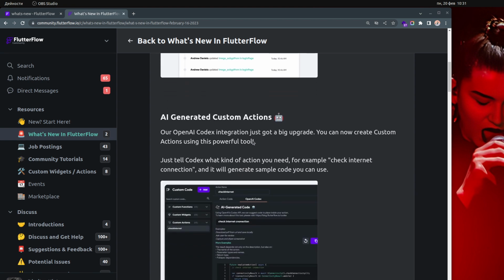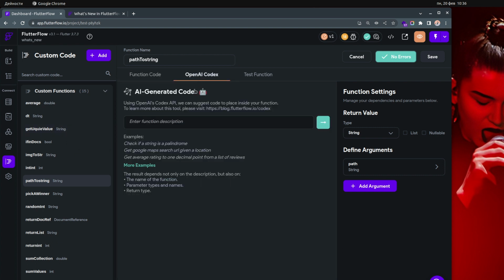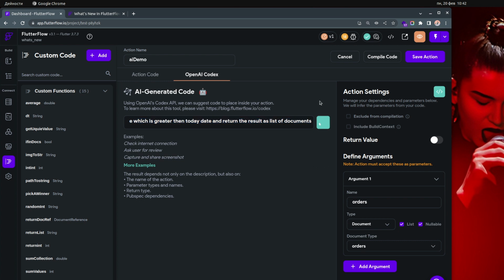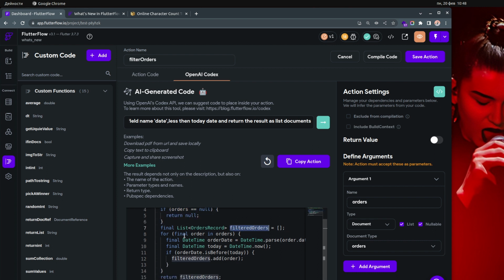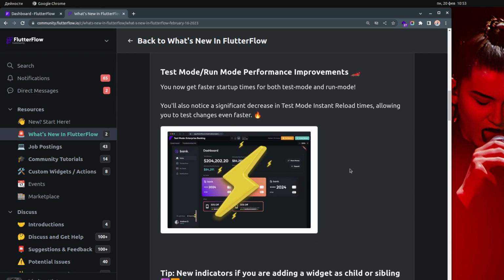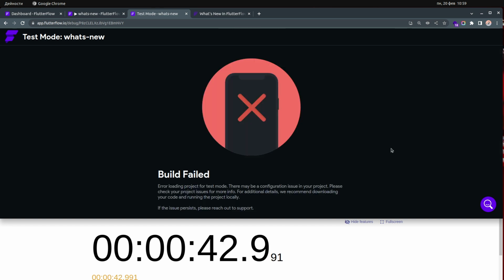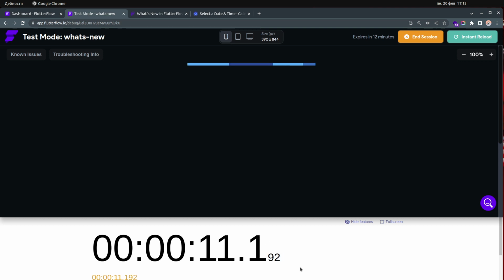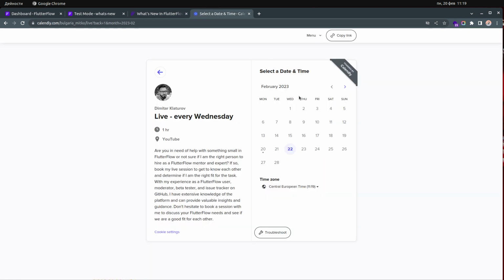[Update-0223] Activity Log, AI to generate custom actions and improved Run and Test mode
My links

This video is about the latest updates to FlutterFlow, the no-code app development platform. The first update is the Project Activity Log for Teams, which provides a running history of changes made to a project, making it easier for team members to track progress and stay up-to-date on project changes. Teams users can access the last 7 days of project edits, while FlutterFlow Enterprise users can access and download all previous project edits.

The second update is AI-generated custom actions using OpenAI Codex. With this feature, users can create custom actions by telling Codex what kind of action they need, and it will generate sample code that can be used.

The third update is improved performance for Test Mode and Run Mode, resulting in faster startup times and instant reload times. This means that users can test changes faster than ever before.

The video also includes two tips for users. The first tip is about new indicators that show whether a widget will be added as a child or sibling, making it easier to create the desired structure for your app. The second tip is about the new web publish button in the FlutterFlow builder, which allows users to deploy their apps directly to the web.

00:00 Introduction
00:50 Project Activity Log For Teams 🕰️
05:00 AI Generated Custom Actions 🤖
21:06 Test Mode/Run Mode Performance Improvements 🏎️
33:21 New indicators if you are adding a widget as child or sibling 🟪🟧
35:11 New web publish button in the FlutterFlow Builder 🖥️
36:00 Other improvements and Bugs and New Features
36:41 Thank you!